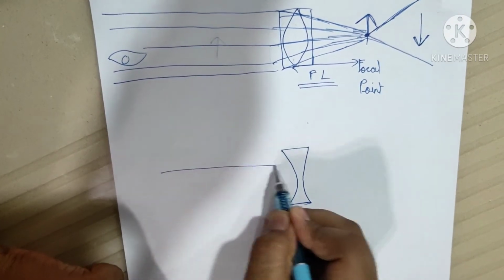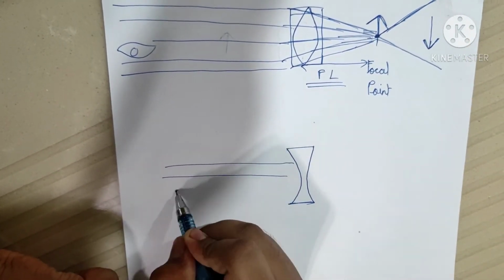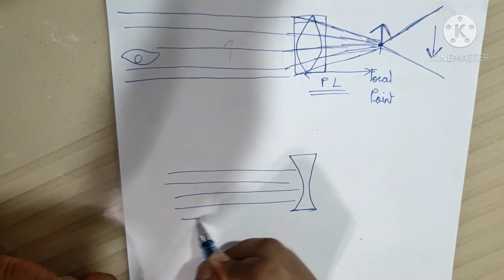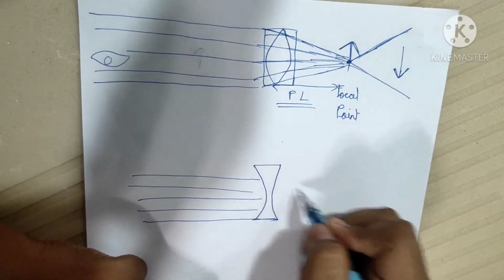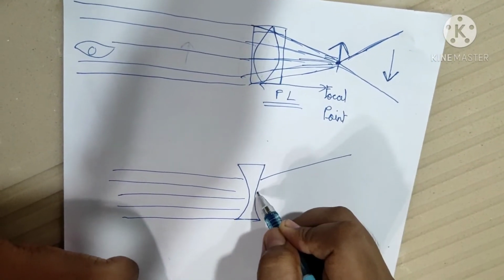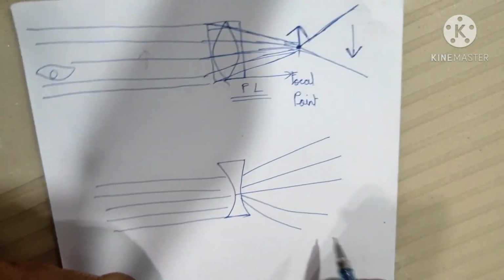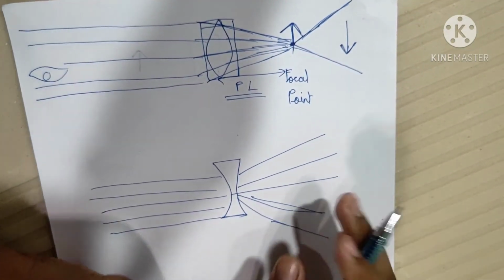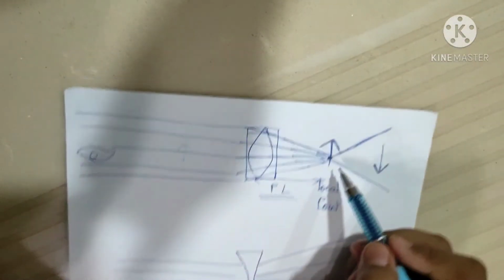experiment with warer_by Abhinit Dhara